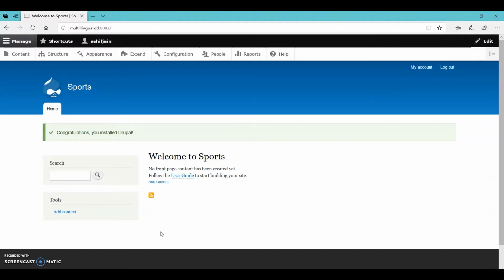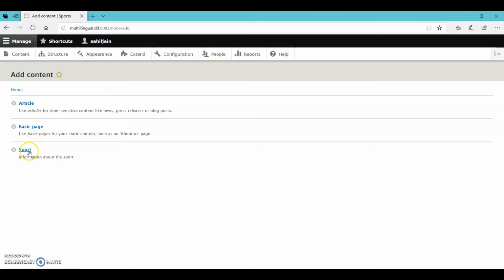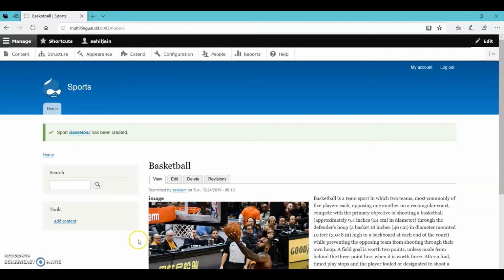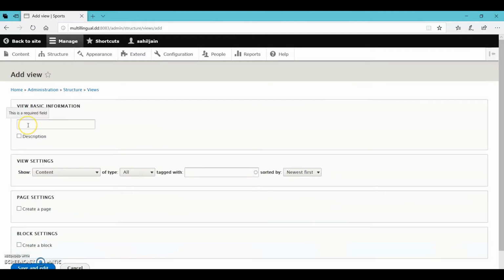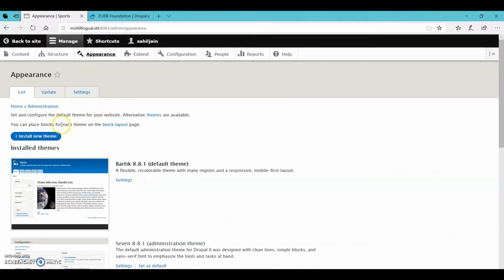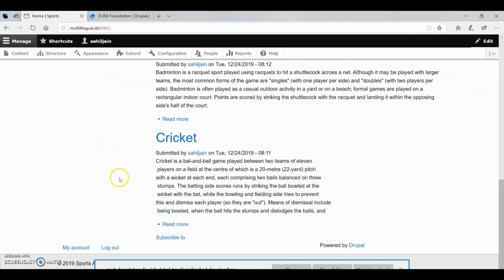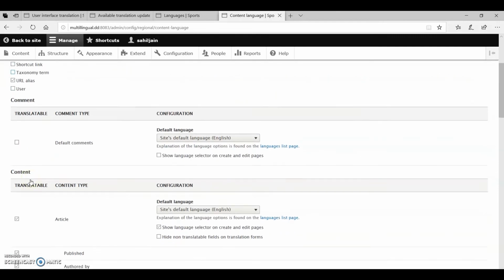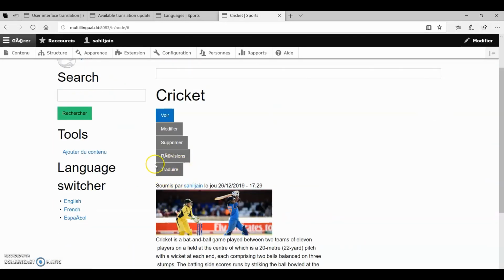Creating a multilingual site in Drupal 8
Hi I am Jain30 and in this video I will be adding the multilingual feature in Drupal 8.

This is a video for Google Code In

Because Google Code-in is often the first experience many students have with open source, the contest is designed to make it easy for students to jump right in. Open source organizations chosen by Google provide a list of tasks for students to work on during the seven week contest period. A unique part of the contest is that each task has mentors from the organization assigned should students have questions or need help along the way.